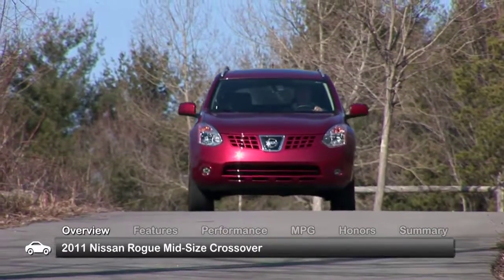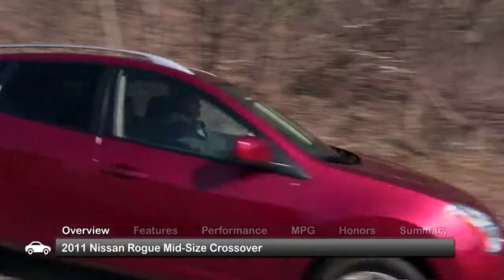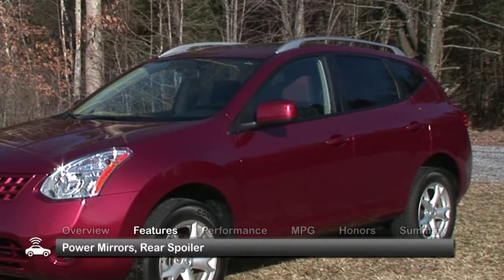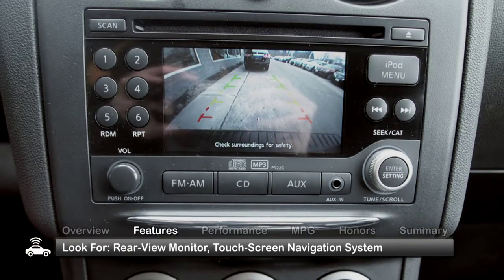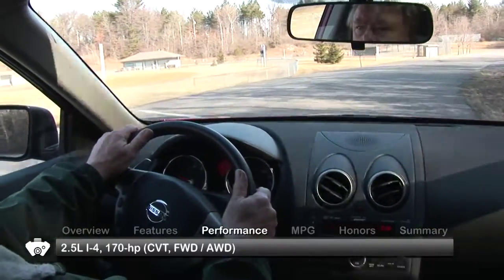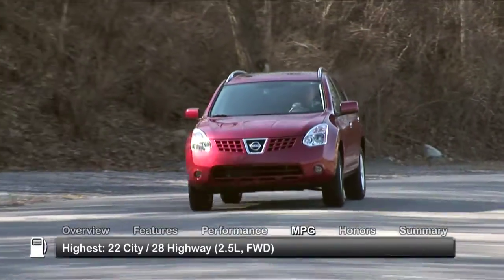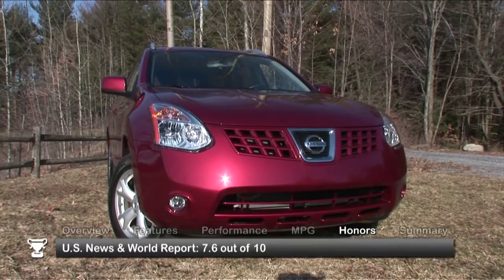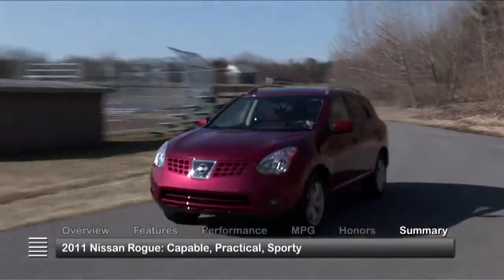2011 Nissan Rogue Used Car Report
The 2011 Nissan Rogue offers versatility and impressive performance, perfect for those on the go in all four seasons.